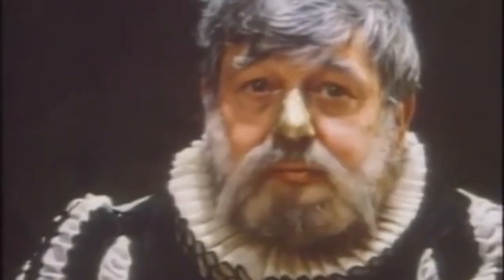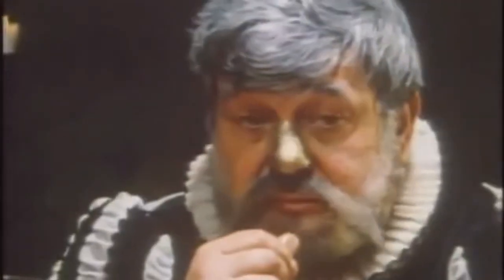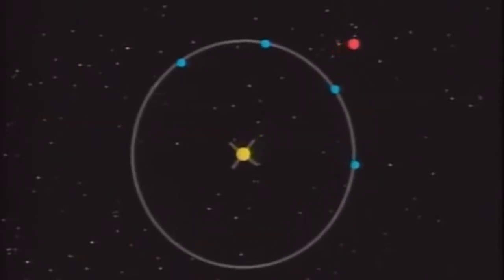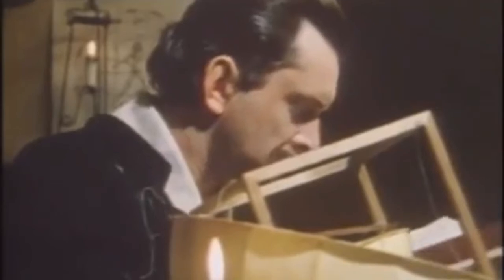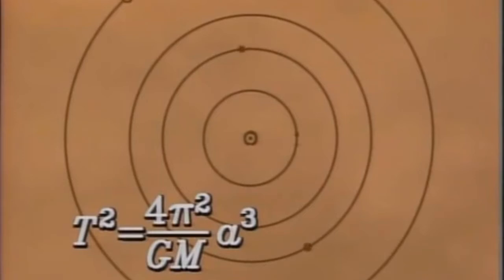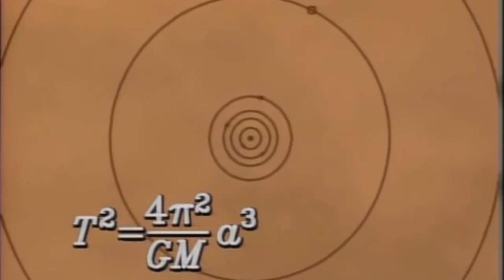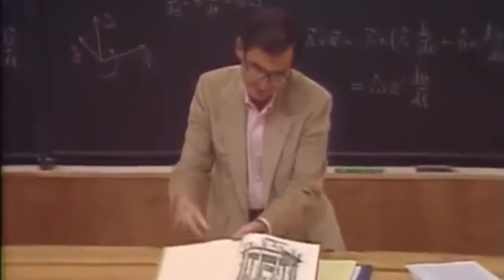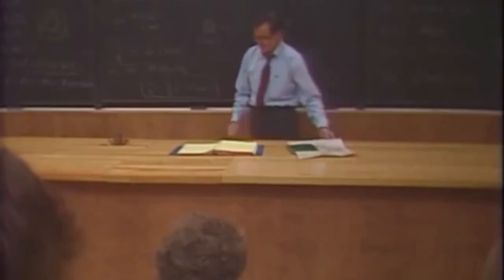Kepler's 3 Laws & the Mechanical Universe (Part 1 of Newton's Univ Law of Gravity Trilogy)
This video is an edited version from the Mechanical Universe series that I use in my AP Physics 1 class at Winnacunnet High School.  It was edited for student use during the fall of 2020 when students were remote learning due to Covid.